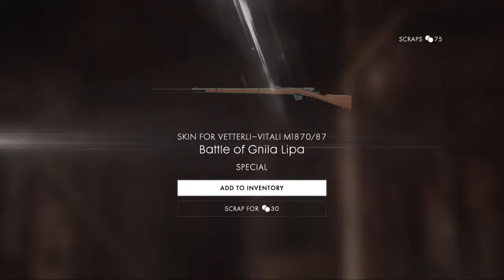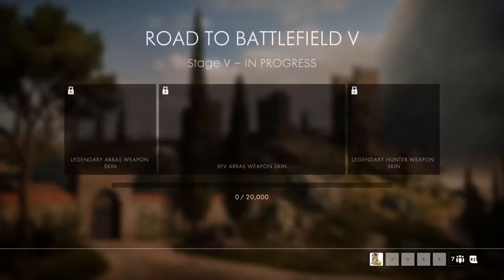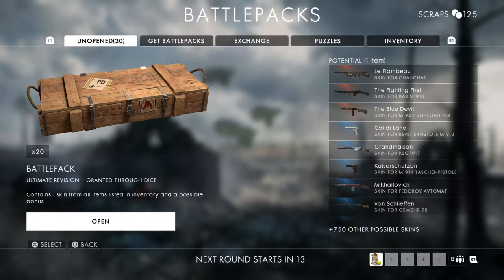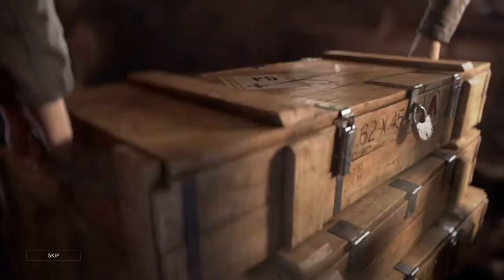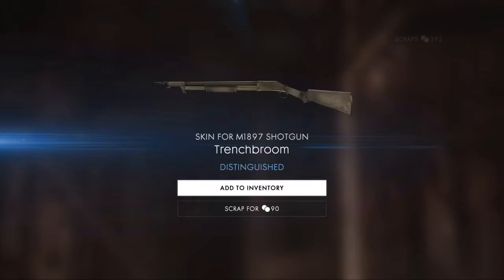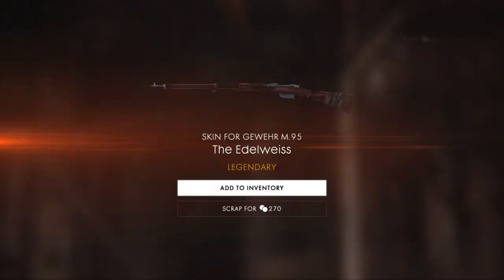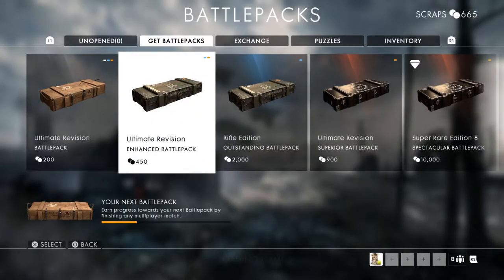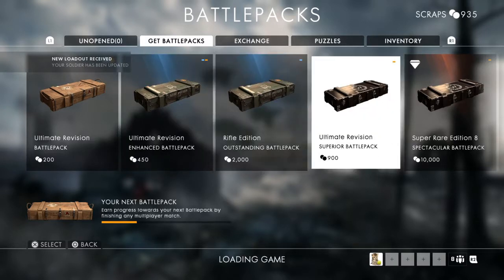Battlepack opening x25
Lucky